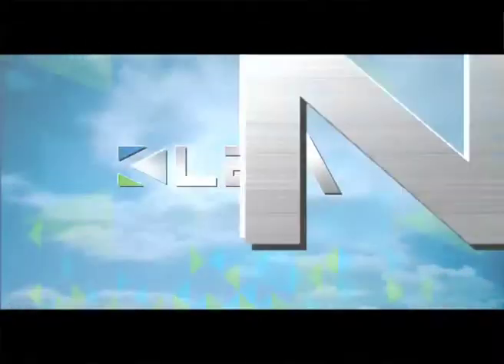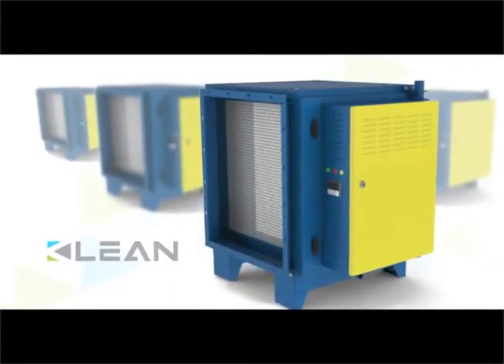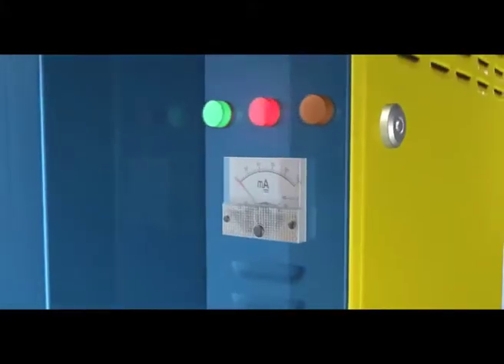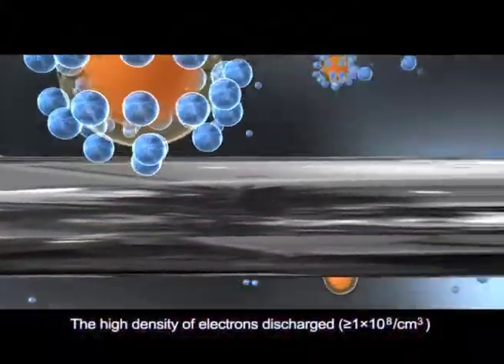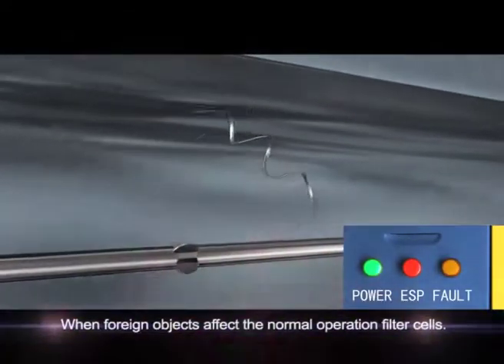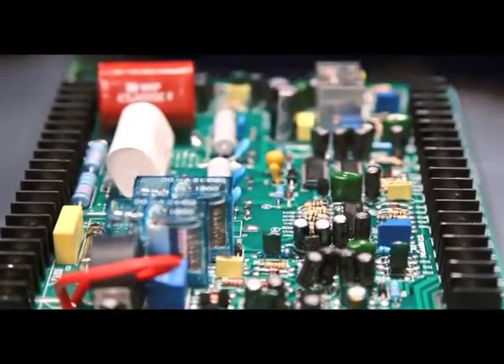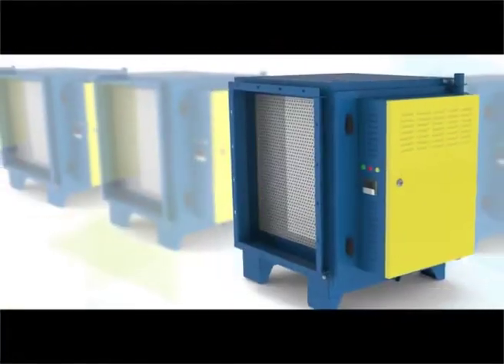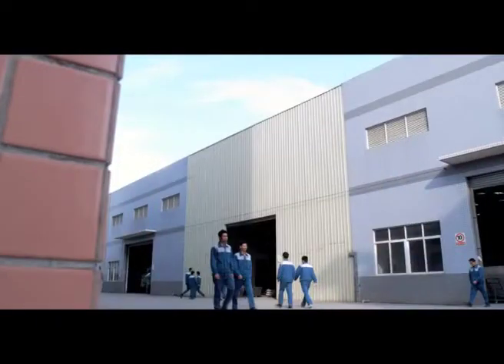Kleanland Corporate Introduction 2012 (Klean)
Kleanland, China top runner of air purifiers for culinary and industry, offers first class ESP range hood, in-duct electrostatic precipitator and industrial ESP purifier for home and abroad. During the past decades, Kleanland devotes her strength into air purification device and solution. We take pride in our R&D team, manufacturing section, and service faculty. Their uncompromising commitment and diligent endeavor prop the company in sustaining technology edge and high customer satisfaction.

Kleanland is a China state-class high tech enterprise, and a state entitled Manufacturing Championship Holder in electrostatic precipitation devices. In year 1992, Klean invented the first unit of ESP range hood in world, ever since, she started a new business segment and fostered profound expertise in air purification field.

Kelan Environmental Protection has obtained UL certification from the United States, CE certification from the European Union, and fire safety certifications for some of its products. The company has established distributors in key market countries. As of now, it has exported tens of thousands of units, with products sold in over 80 countries and regions. Additionally, it consistently showcases its offerings at international exhibitions in key industries, earning a global reputation for its brand excellence.

The electrostatic Precipitator (ESP) utilizes electrostatic forces to draw smoke particles away as the smoke passes through the electrical field. The electrical field is formed by negative electrodes and positive plates. Some types of electrodes may also be in the shape of plates. When high voltage DC current is loaded to the electrical field, the Corona Discharge Effect is fully saturated within the cavity. Smoke passing through the cavity get ionized, and ionized particles instantly turn magnetic and stuck to the collecting plates.

Kleanland accumulated 30 years’ experience and expertise in ESP filtration. We invest heavily in improving manufacturing craftmanship and filtration efficiency. Kleanland ESP system evolves from primitive level to the state of art level. Basing on various application scenarios, Kleanland developed respective ESP filtration to achieve high purification rate, intense energy-saving and long life-span.

In 2018，Kleanland developed VOC recovery system, and soon acquired successful projects for large scale chemical processing workshops. In the following 8 years, Kleanland gains more than 90% market share in plastic glove factories. Kleanland VOC recovery system helps principals recycle the Volatile Organic Compounds, turn waste into reusable chemicals and save hugely on VOCs. Most of the VOC recovery projects can have 100% payback within 1 year as our PVC glove manufacturer clients ran full swing production during pandemic period. Kleanland VOC recovery system is ideal to recycle viscosity reducers, DOP.